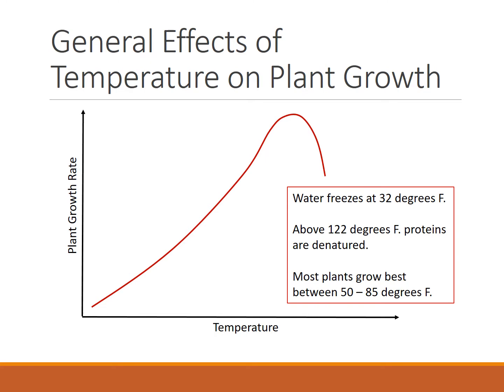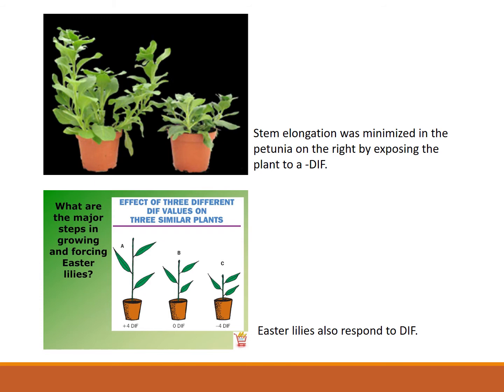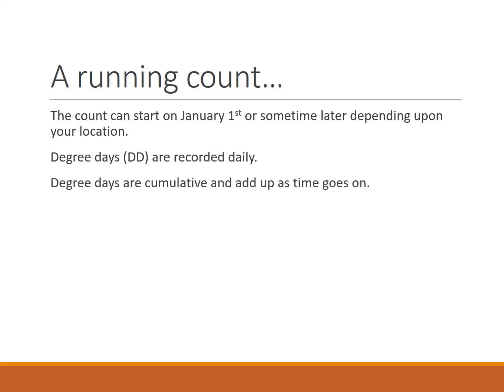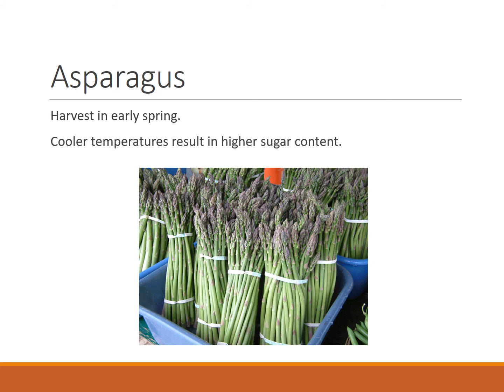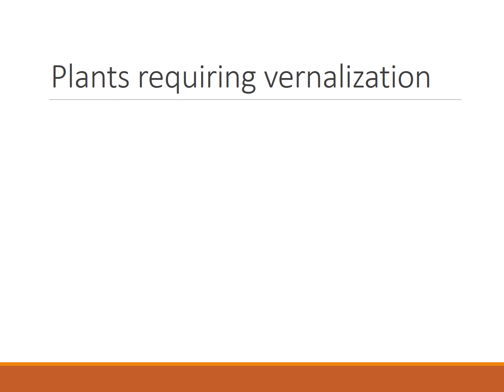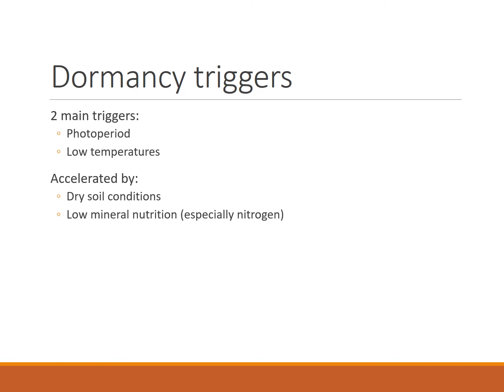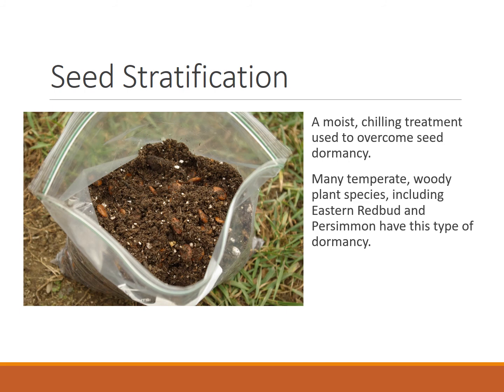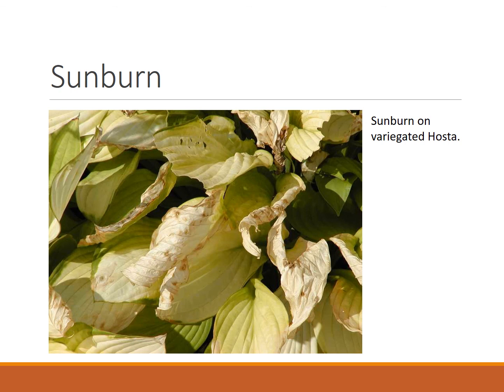Temperature and Plant Growth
Covers how temperature affects a wide range of plant processes. Includes brief discussions about DIF, growing degree days, sugar/starch conversions, seed germination, vernalization, dormancy, and temperature related plant injuries.